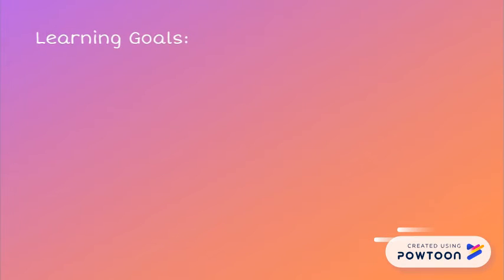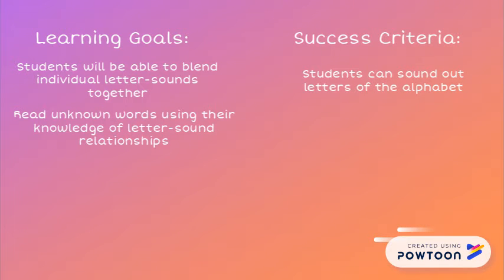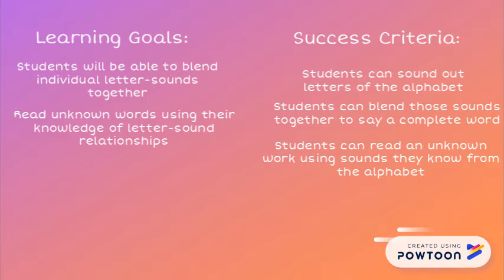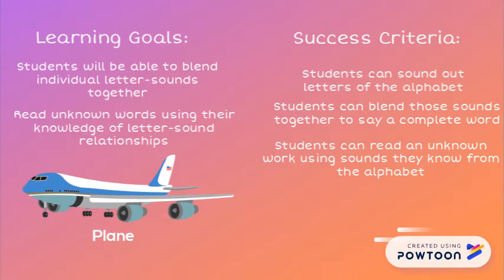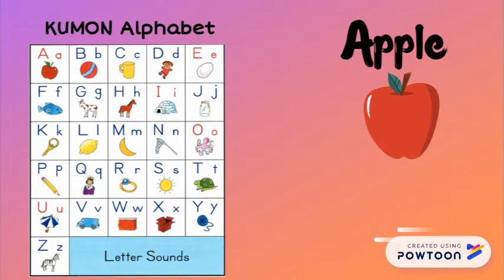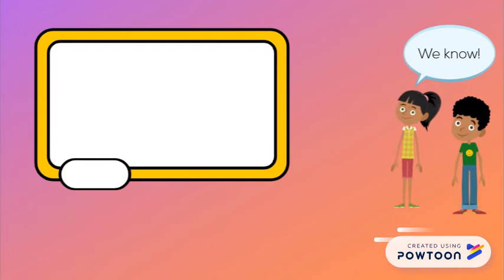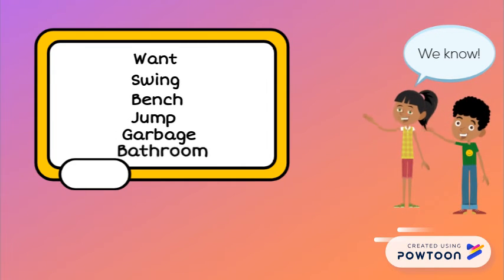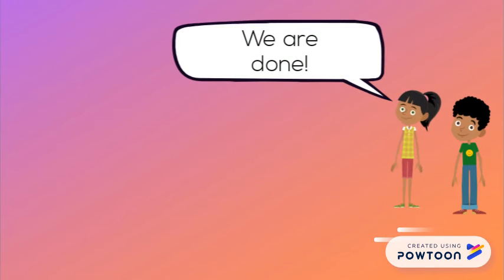Graphophonics - Original Lesson